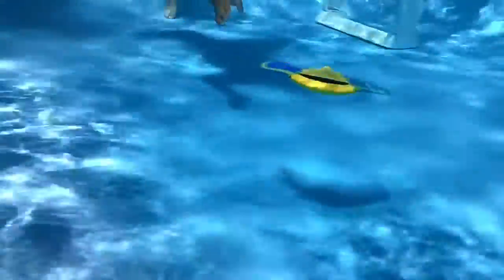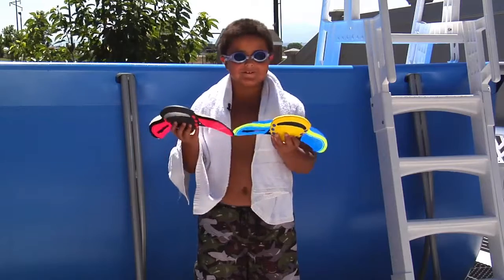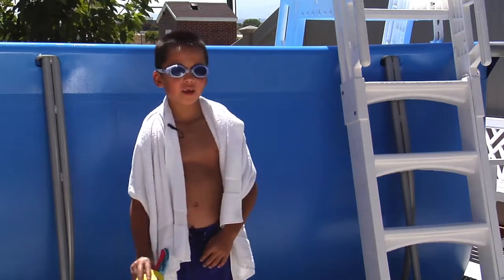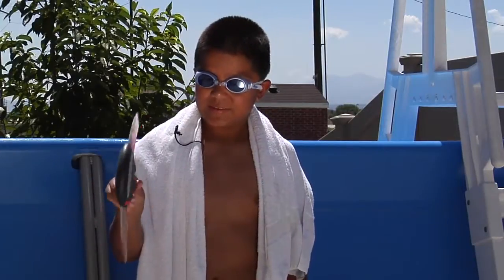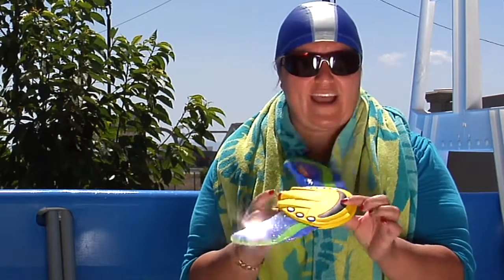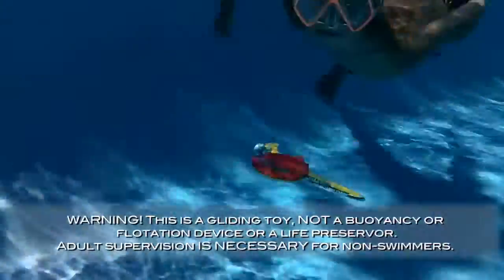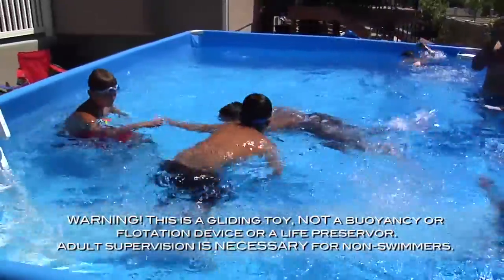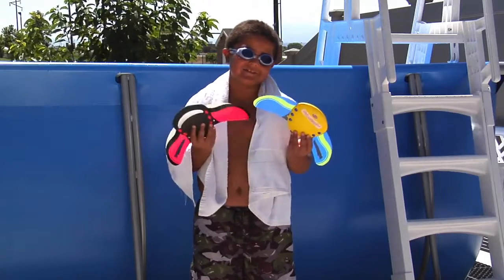Aqua Glider Underwater Toy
This underwater pool toy rises to the surface, rather than sinks. Put it one foot down and it goes about ten feet across; put it three feet down and it goes about thirty feet across.

It's the first variation of Archimedes' principle in 2,500 years, and took me over 5,000 trials to get it right. Inspired by John McPhee's well-known "Deltoid Pumpkin Seed" book.  Search my site for airborne version (formerly called "Waterwing"), and where this has led (Google "hyperblimp" especially if you like novel aviation ideas).

Meanwhile, kids do seem to love this toy, which makes me happy, as I taught elementary school for twenty years and loved working with kids.